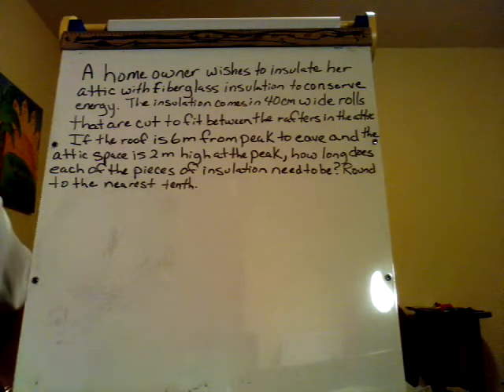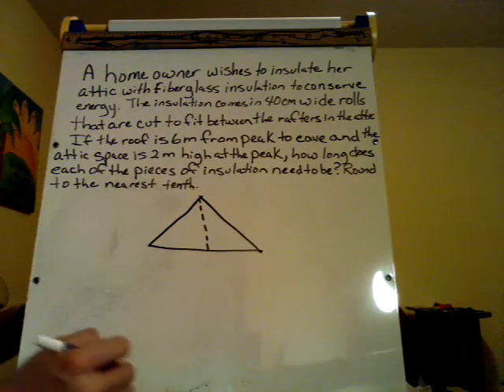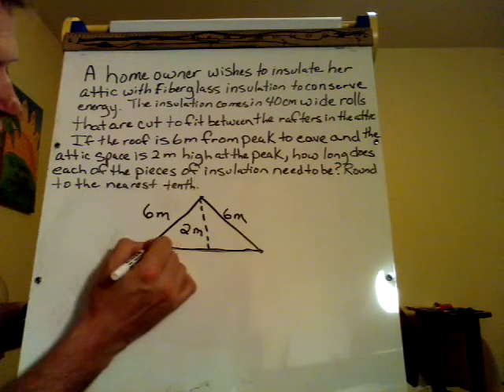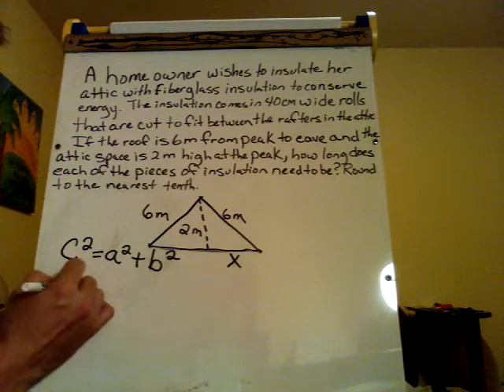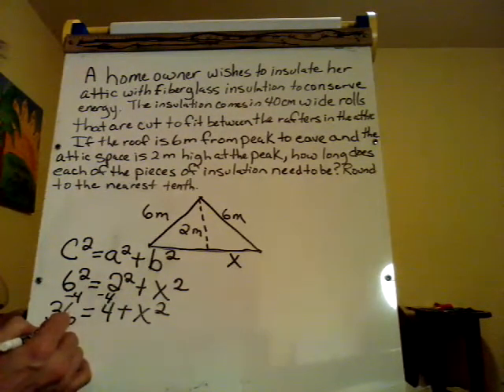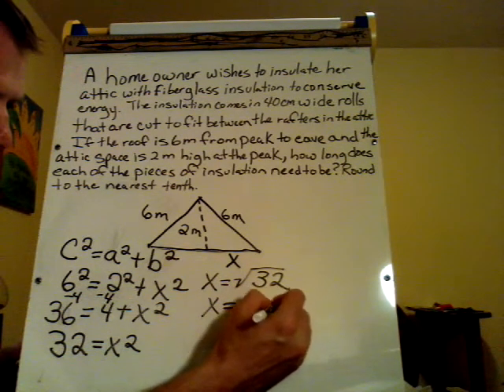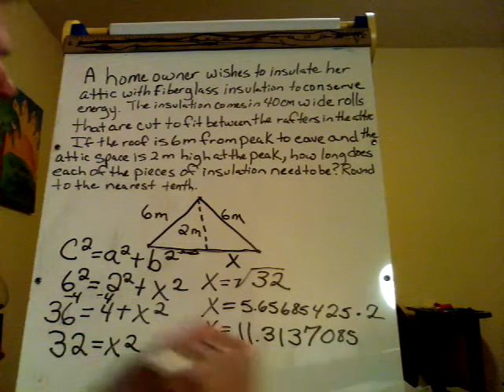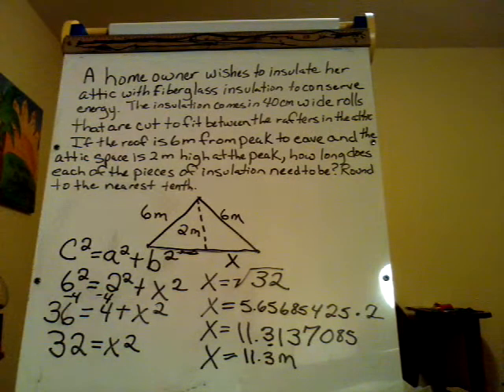Exercise 9.6_#15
Resoluton of a Word Problem using the Pythagorean Theorem